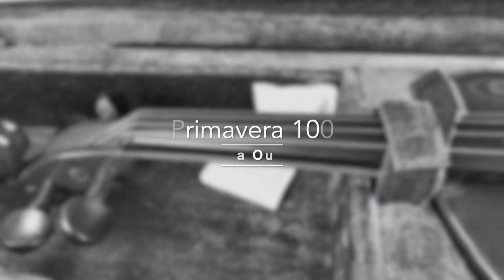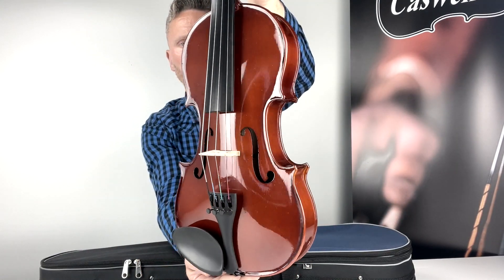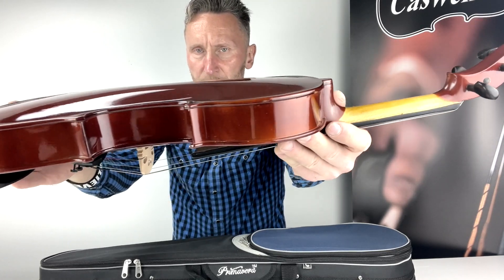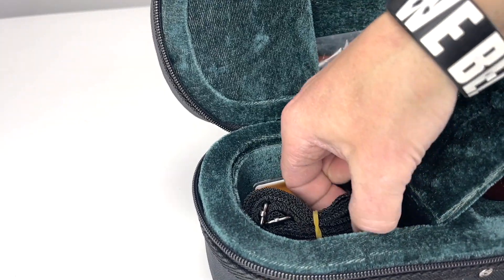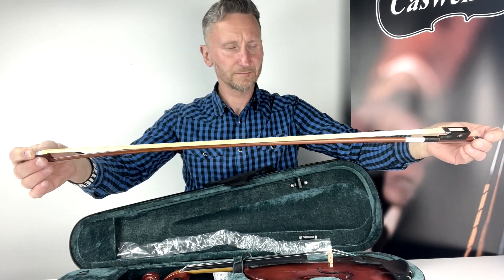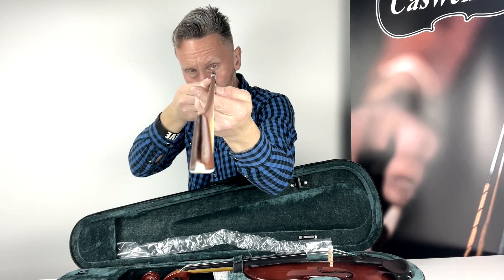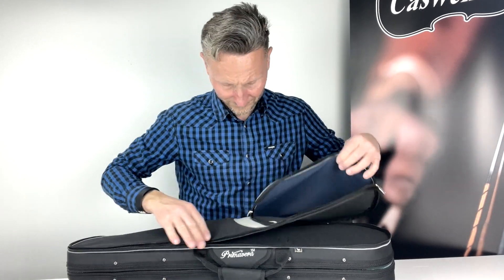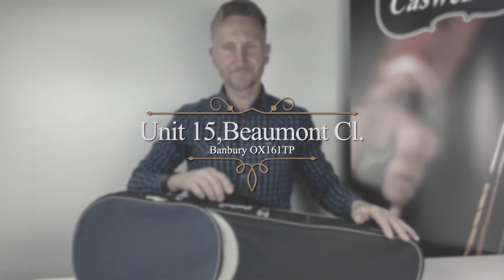Primavera 100 Viola outfit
Welcome to our new viola video series.
This series will give you a good idea of the different instruments that we have to offer.
To get yours follow a link bellow